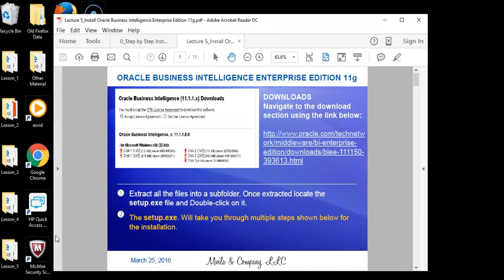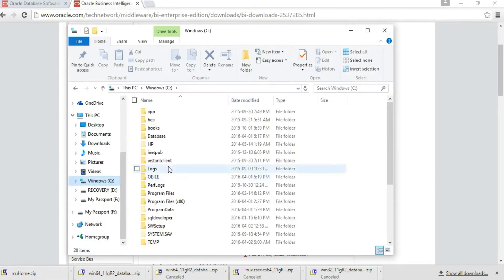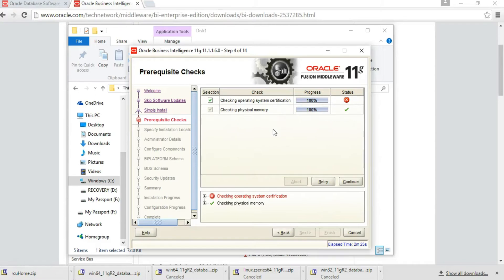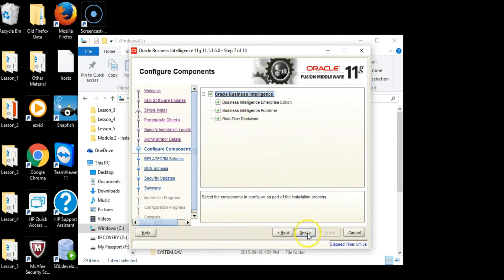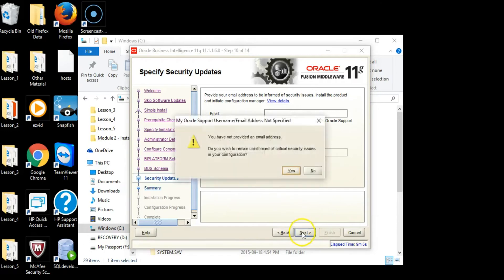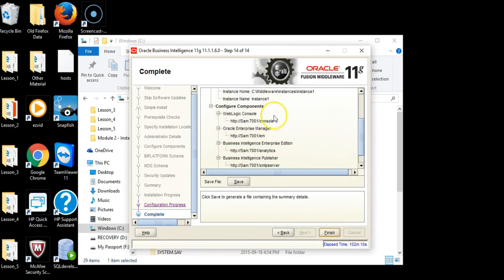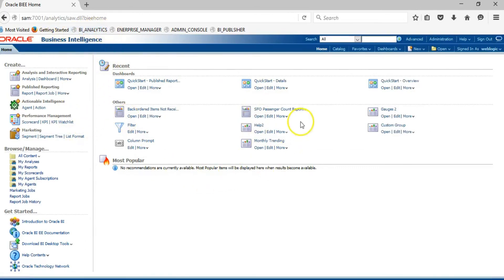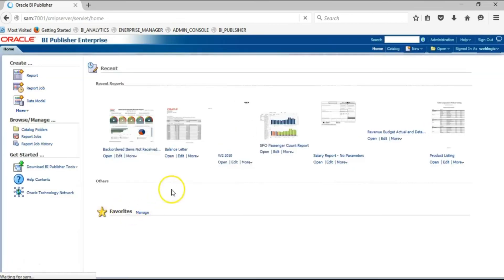How to install OBIEE 11g - Oracle business intelligence enterprise edition (OBIEE)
Download and Installation OBIEE 11g || Install Oracle Business Intelligence Enterprise Edition 11g
How to install OBIEE 11g - Download and Installation OBIEE 11g
What you'll learn: